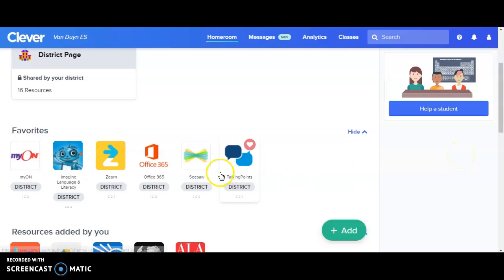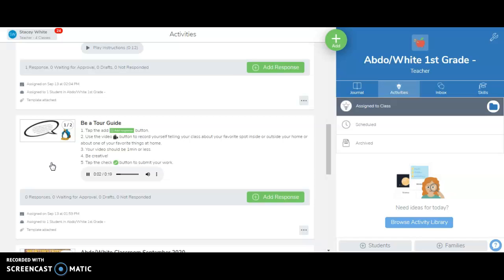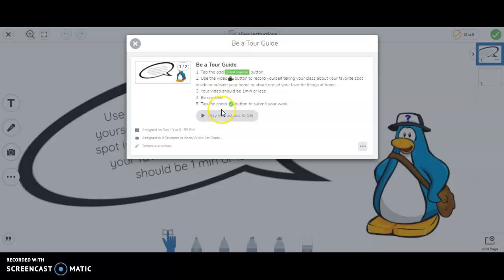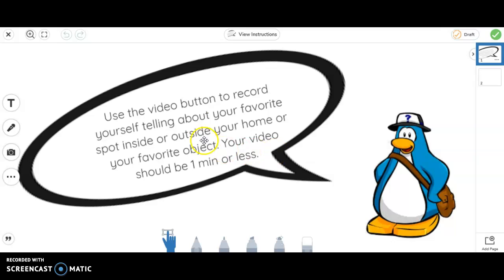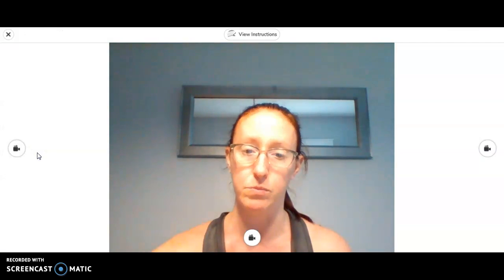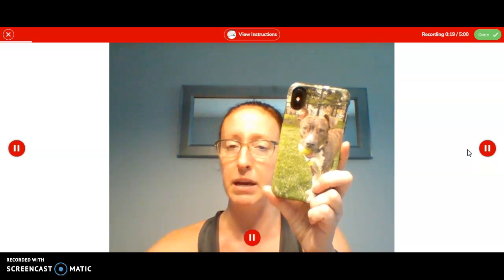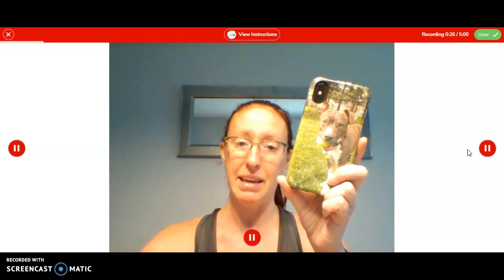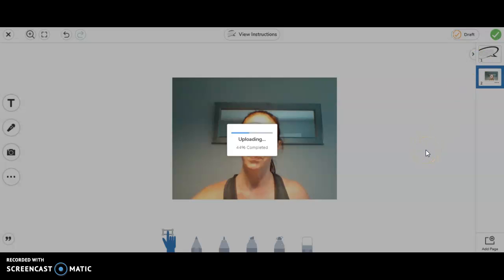Be a Tour Guide_SeeSaw Activity